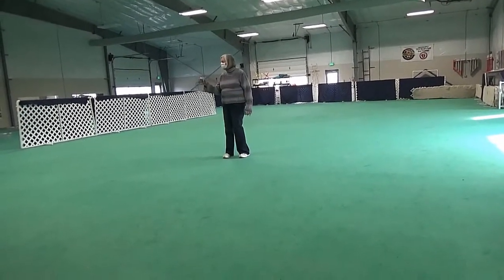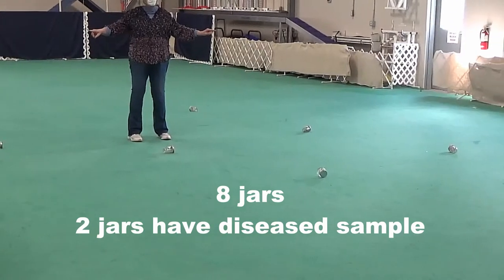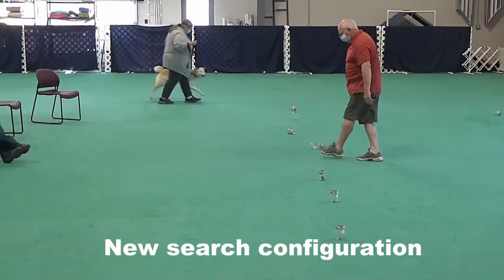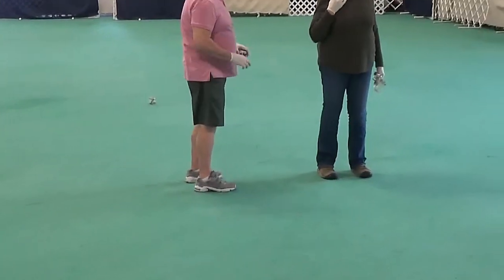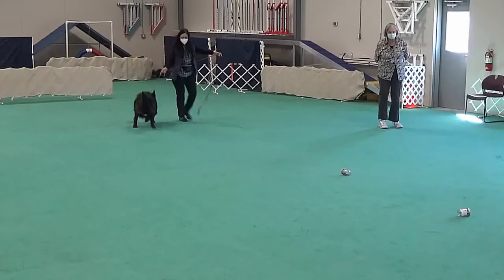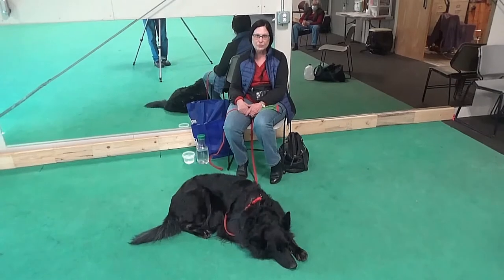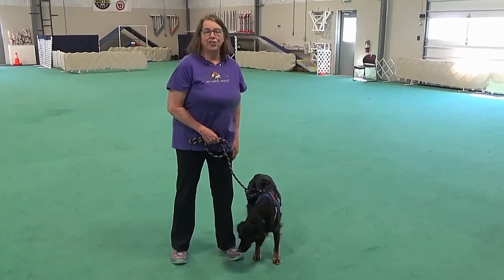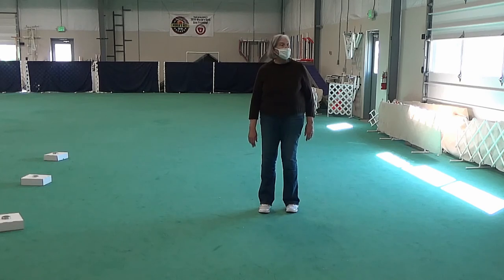WKC Ag Dog Detection of Little Cherry Disease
Instructors and dog handler volunteers of the Wenatchee Kennel Club (WKC) are training dogs to identify Little Cherry Disease.  Success would lead to WKC offering classes in Little Cherry Disease detection.